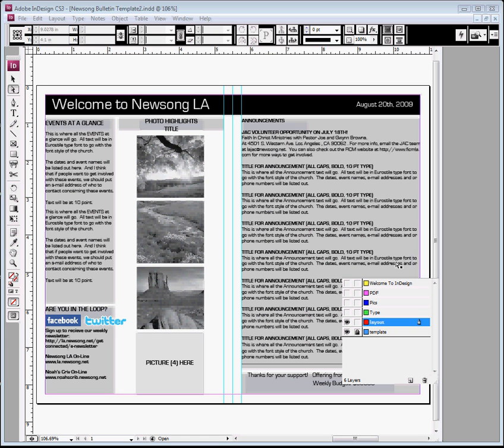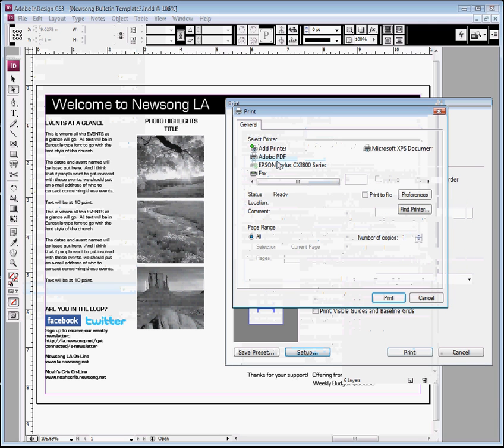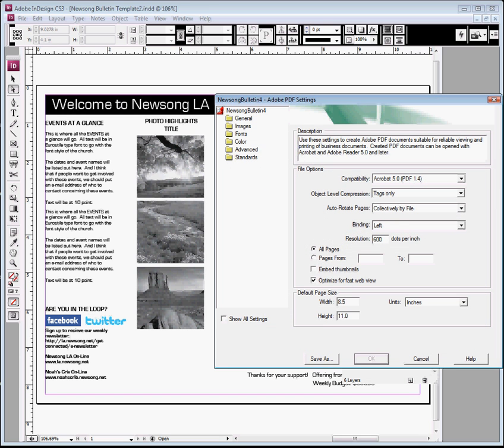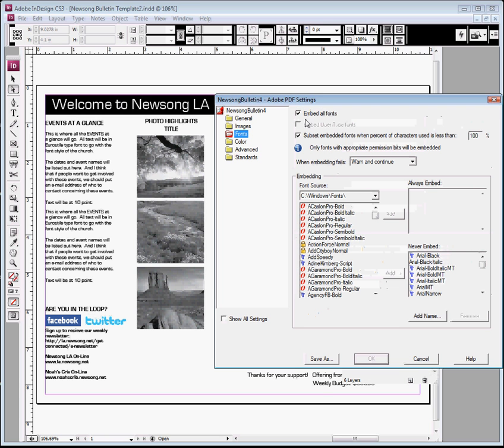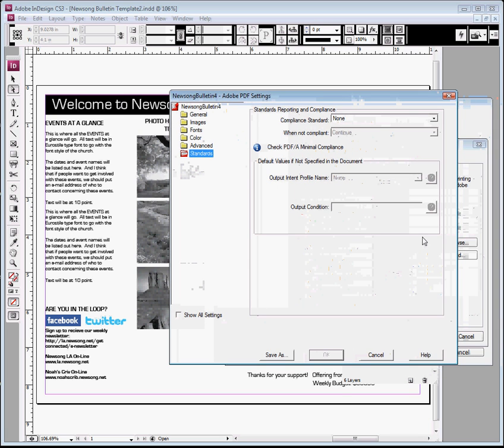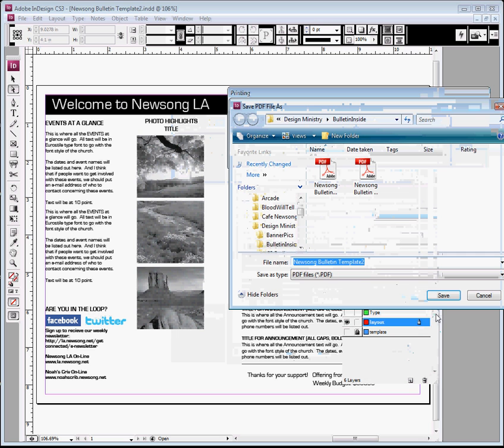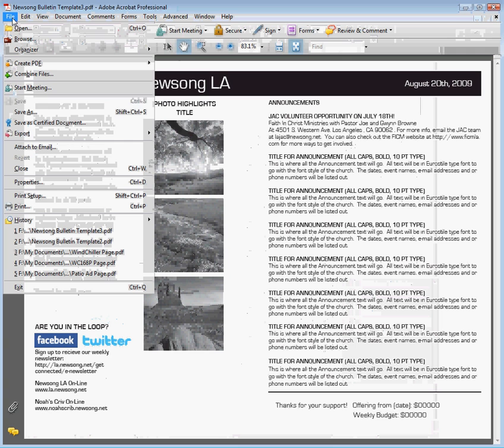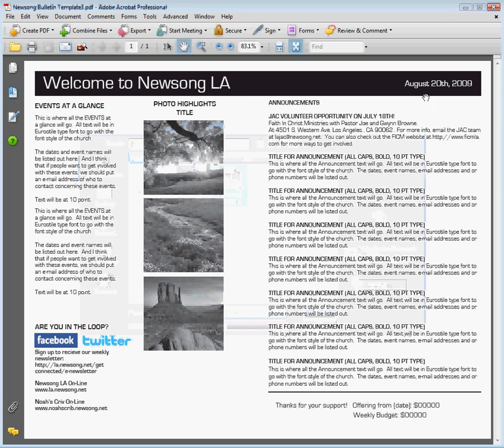InDesignTutorial PDF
InDesign Tutorial - How to Print to PDF